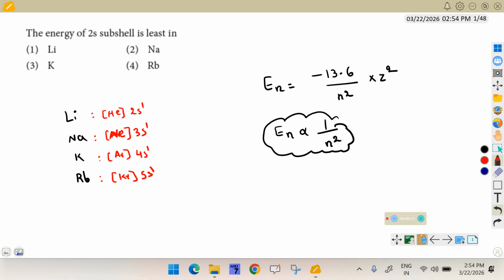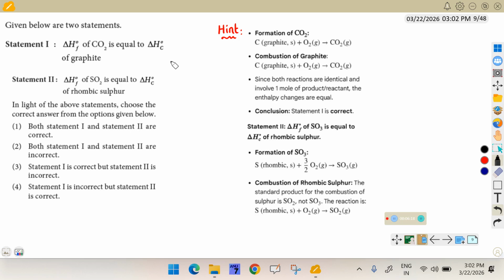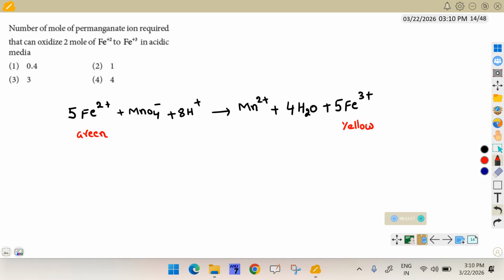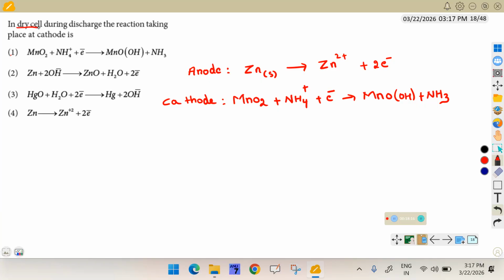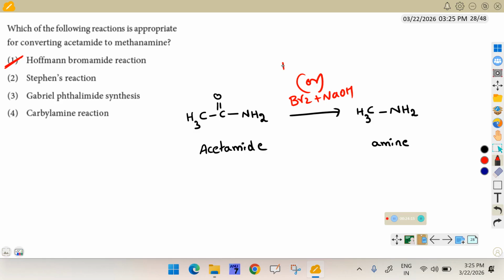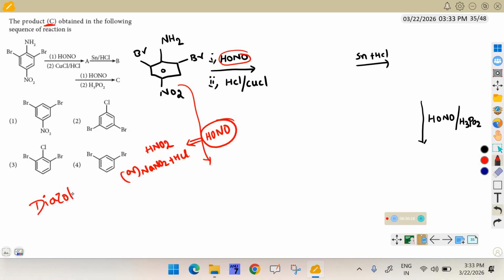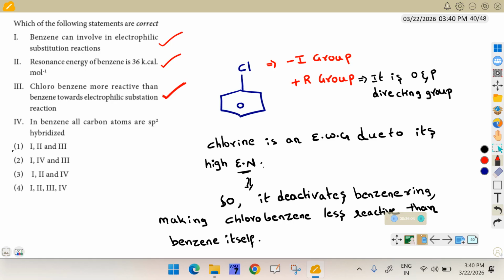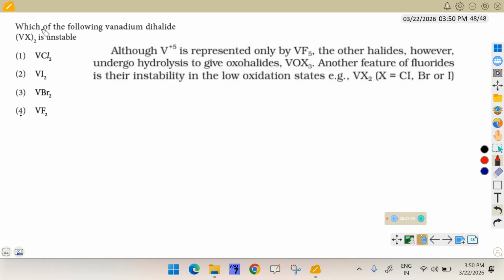Chemistry Grand Test 8 | Full Mock Test + Solutions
YOU CAN SOLVE THIS IN LESS THAN 30 MIN
IF YOU KNOW THE RIGHT APPROCH
NO JOKE: 120+ MARKS IS ABSOLUETELY ACHIEVABLE